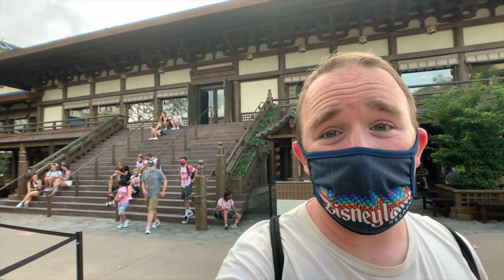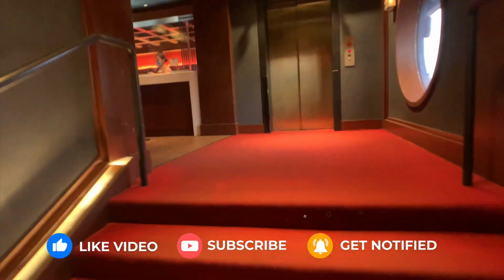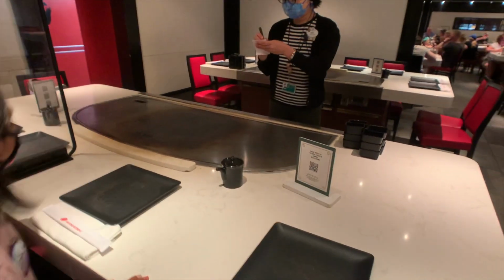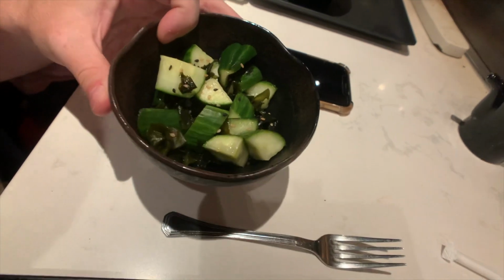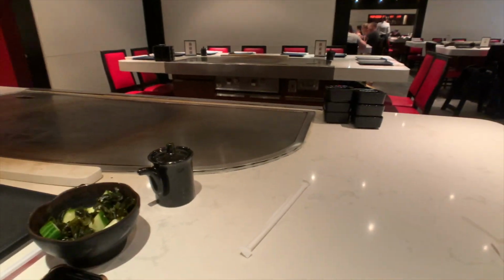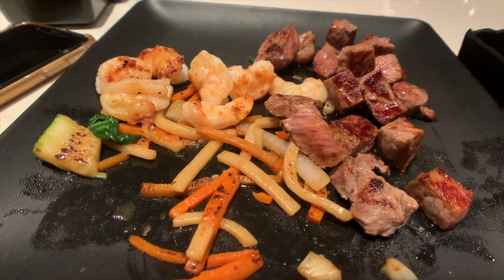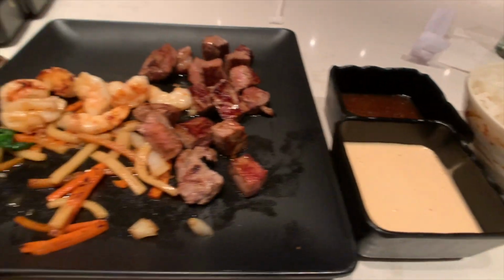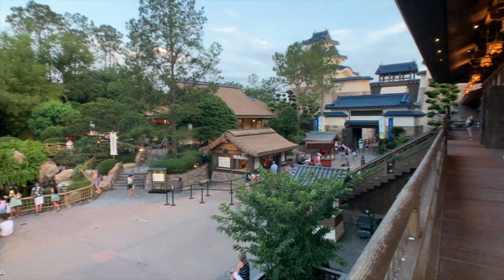Teppan Edo EPCOT Review 2021 + Chef Making Dinner Full Show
It was our first time back to Teppan Edo in the Japan Pavilion of EPCOT in about 4 years. We love the Japan pavilion and couldn't want to go back to do a Teppan Edo Review.

Our review includes the new seating procedures, the Teppan Edo chef making dinner, and our thoughts on the food and whole experience.

Next time you're in the World Showcase at EPCOT and considering a good place to eat, Teppan Edo should be at the top of your list. Whether you usually like Japaense foods or not, this is not to be missed.

Timestamps:
0:00 Intro
3:50 Dinner Show
16:05 Teppan Edo Review